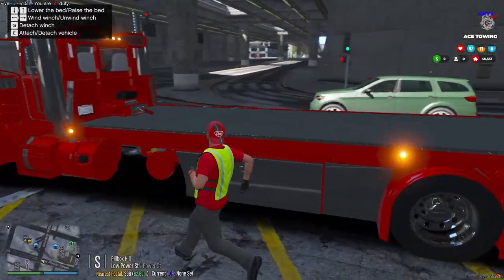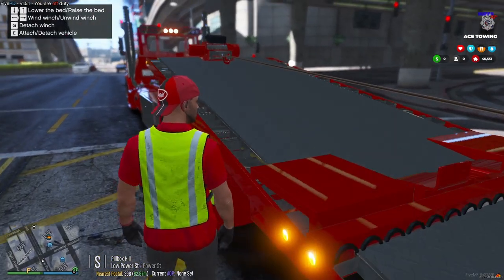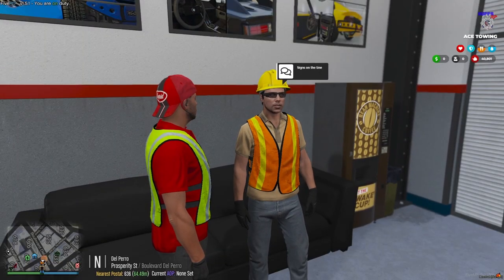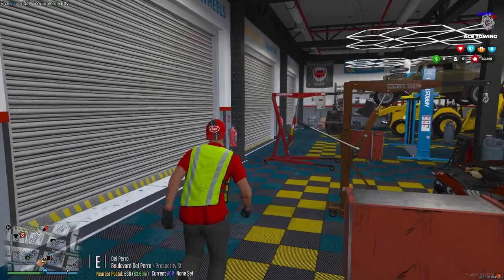Biggest Tow Truck Towing Construction Equipment in GTA 5 RP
Today my towing company uses a new Peterbilt Tow Truck to haul a Caterpillar Backhoe from a construction site to Hayes Auto. GTA 5 RP on the KUFFS FiveM Roleplay Server For Grand Theft Auto V.